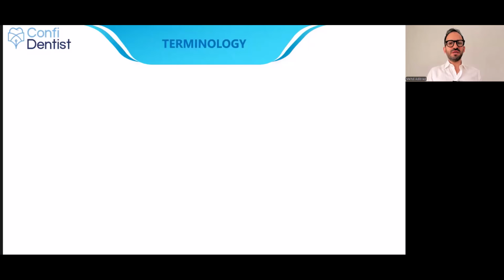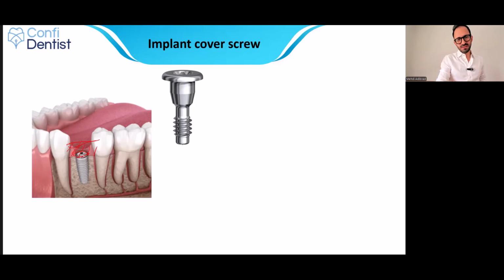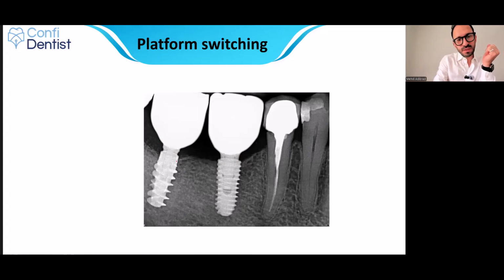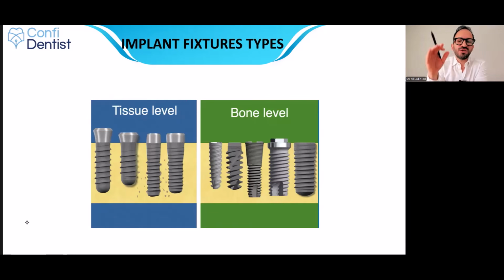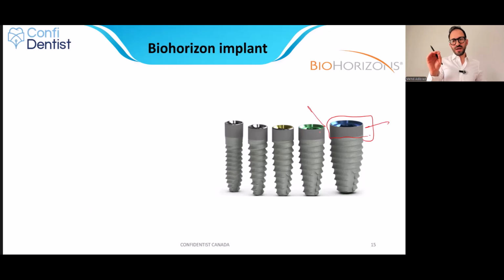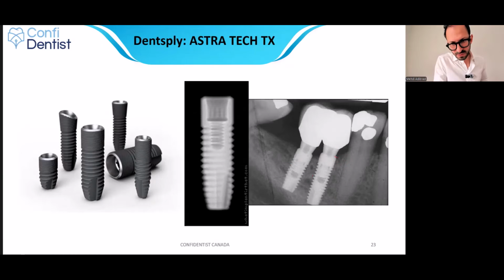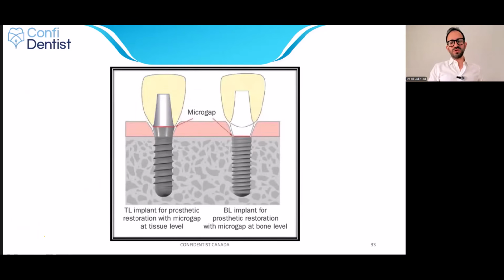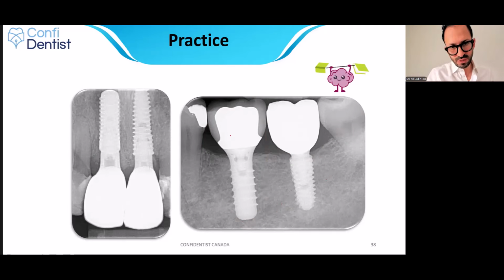Clinical Judgement CONFITALK (Series 5), Dental Implant, Radiology, Dr. Mehdi AdibRad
This video provides a structured overview of dental implant fundamentals, focusing on implant fixtures, radiologic considerations, and clinical relevance. Led by our head instructor, Dr. Mehdi Adibrad. It bridges core concepts with practical insights, making it valuable both for dentists in the equivalency process seeking exam-oriented understanding (especially for ACJ) and for licensed dentists looking to strengthen their real-world implant knowledge and decision-making.
Time Stamp
00:00 - Introduction
02:20 - Terminology
04:16 - Implant Fixture
10:15 - Implant Healing Abutment
12:30 - Implant Cover Screw
18:14 - Implant Prosthetic Abutment
20:32 - Implant Prosthetic Platform
22:59 - Platform Switching
29:52 - Implant Fixtures Types
37:00 - Popular Brands in Canada - Bone Level Implant Fixture
39:40 - Straumann blx/bl/blt
44:56 - Nobel BioCare Implant
47:49 - Biohorizon Implant
52:03 - Practice
53:11 - Hiossen (Osstem) Implants
54:00 - Zimmer/Biomet
56:51 - Neodent
58:39 - The remaining Implants
1:00:49 - Practice
1:03:26 - Tissue Level Implants
1:14:42 - Practice